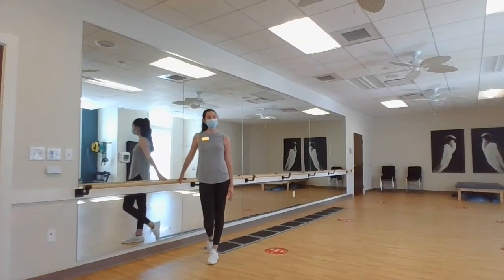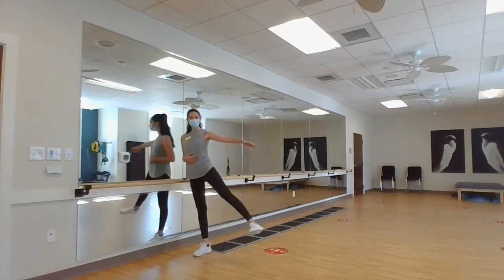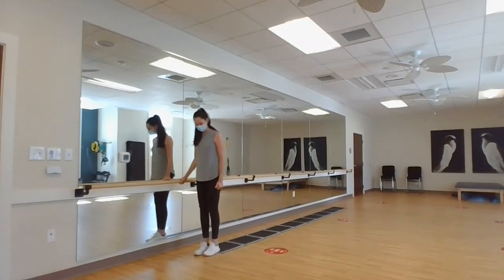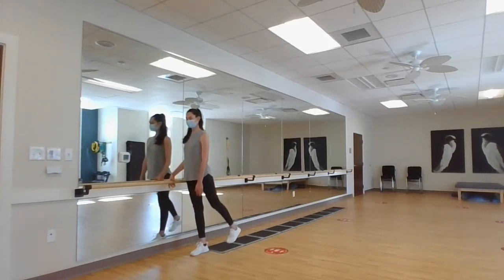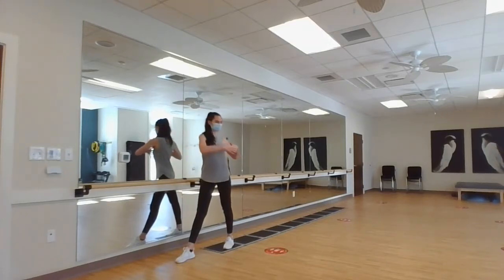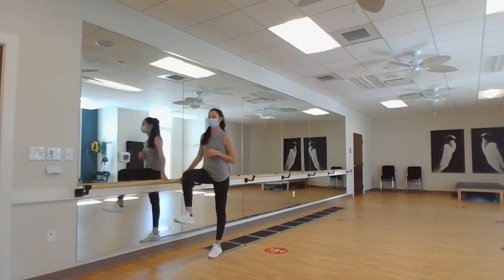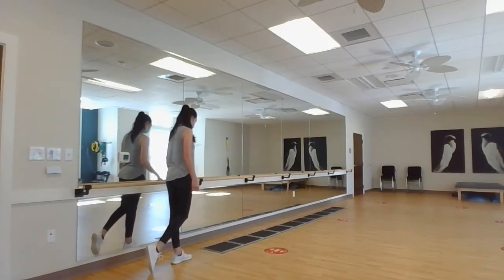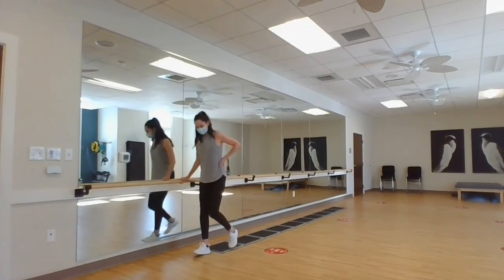Advanced Balance Class with Katie!